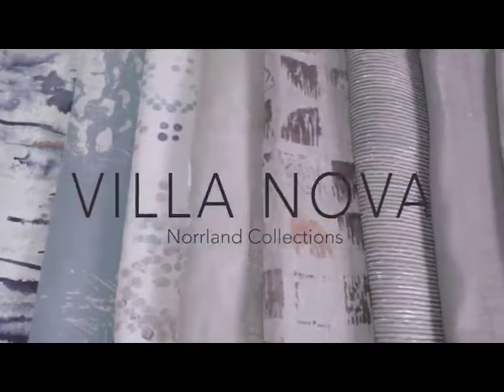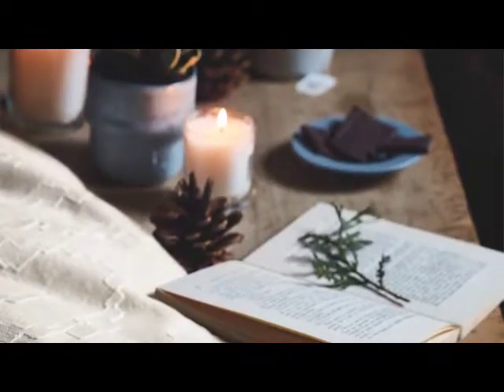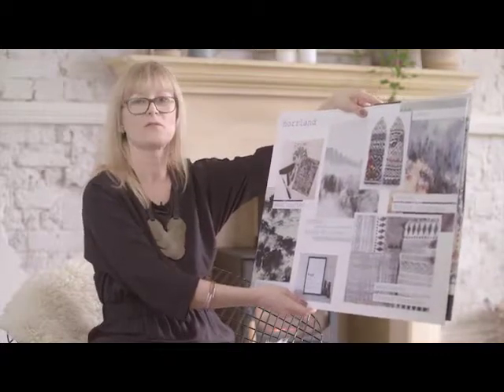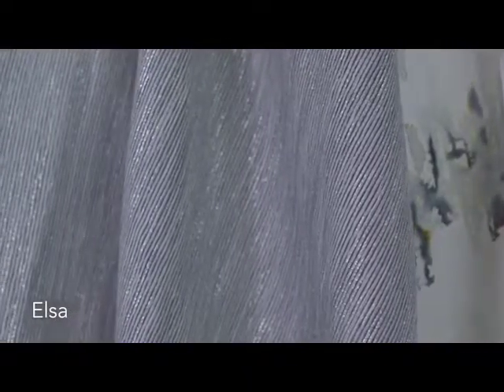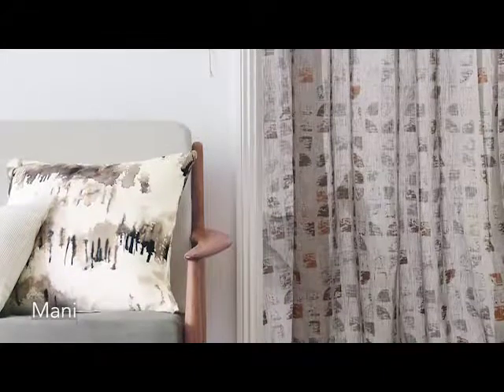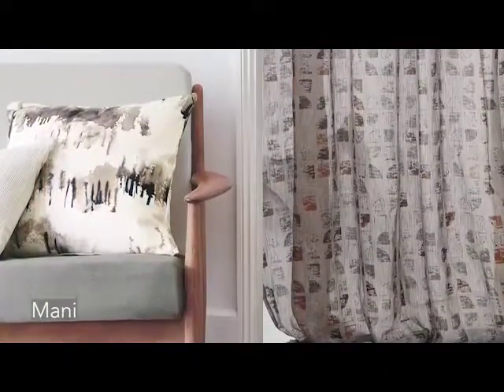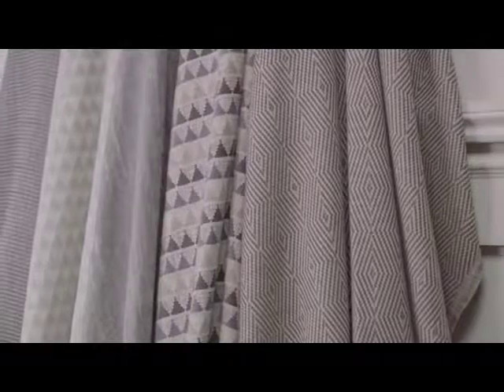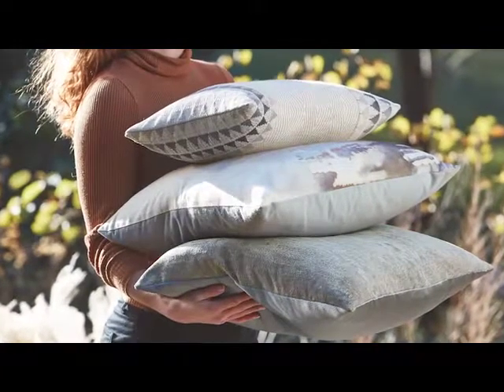Villa Nova Norrland Collections - Romo Group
The Norrland collection captures the rawness of nature embracing the misty stillness of forest landscapes and a desire to connect with the outdoors. The essence of ‘hygge’, the need for a sense of wellbeing, is instilled in the collection. Norrland encapsulates a relaxed approach to combining a myriad of textures punctuated with handcrafted inspired elements and timeless folk patterns that translate into a casual warmth.
Marco Fabrics
155 Auburn Rd, Hawthorn, Victoria 3122 AUSTRALIA